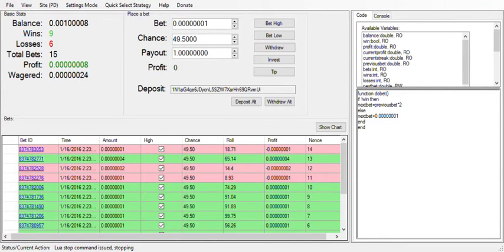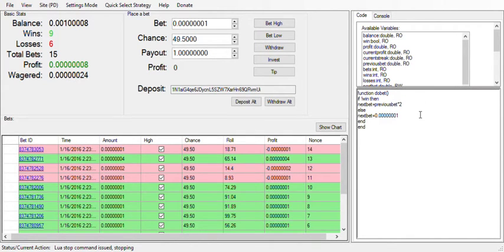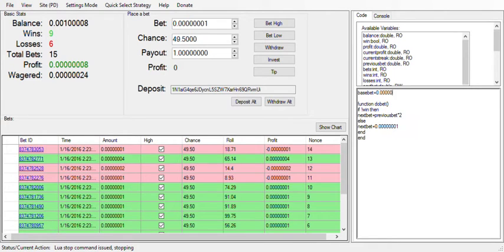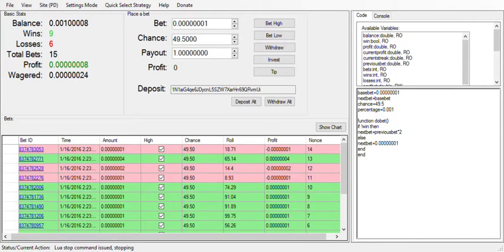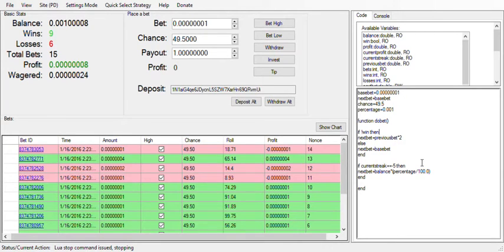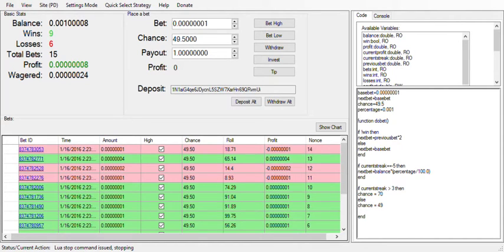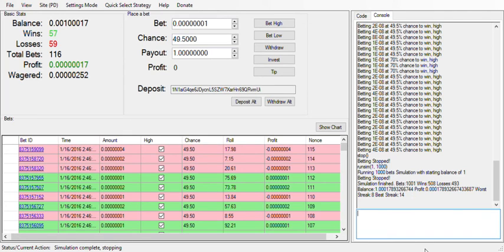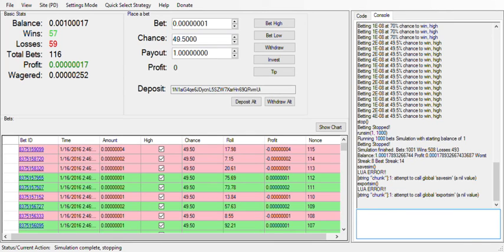DiceBot Programmer mode tutorial 2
A short tutorial on the programmer mode is the DiceBot betting bot.

In this tutorial I make some minor updates to the code of the previous tutorial to show how to use some local variables